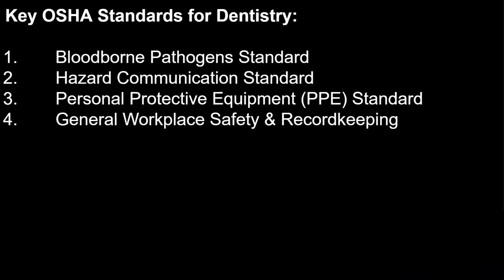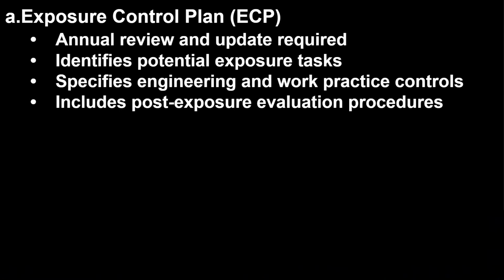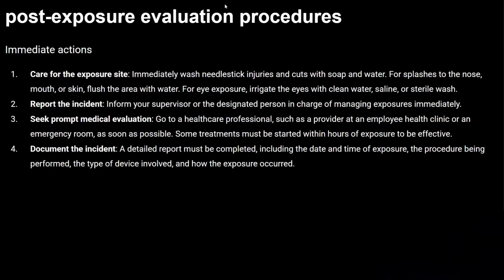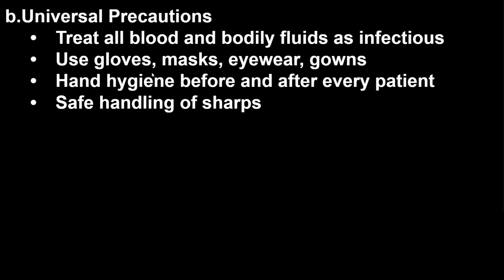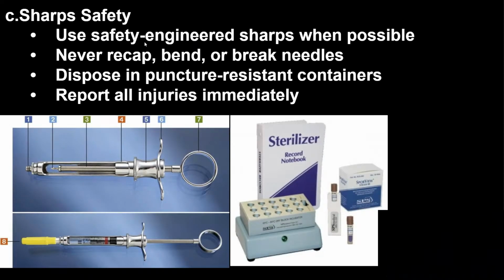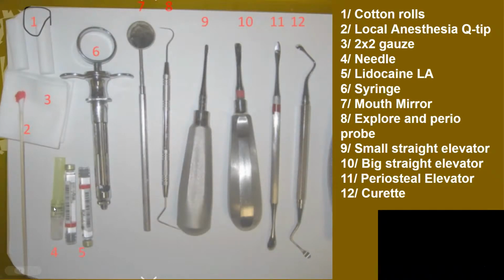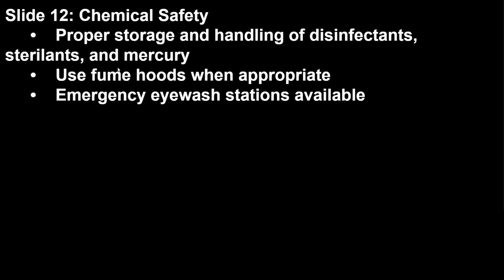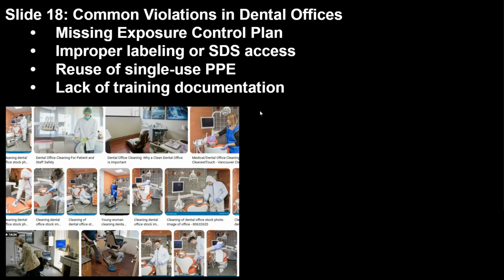OSHA Compliance Protecting Patients, Staff. Dental Office & Community Outreach